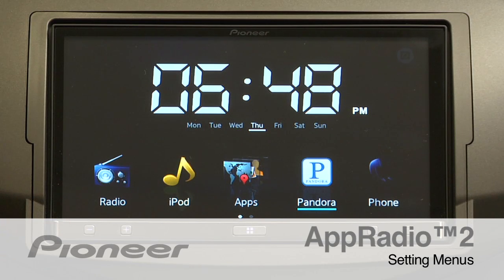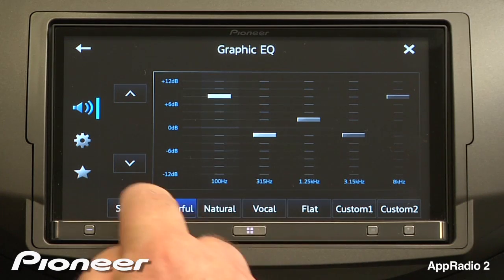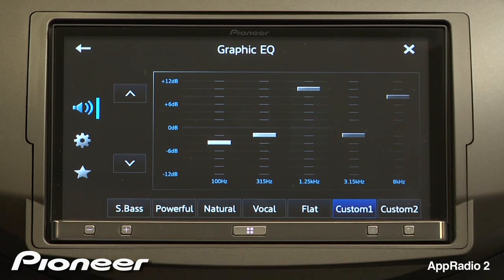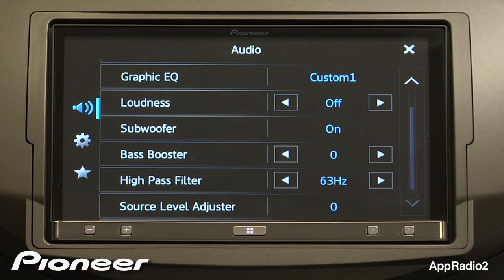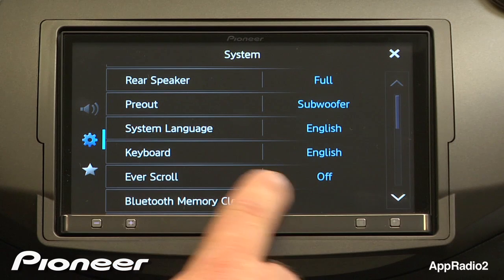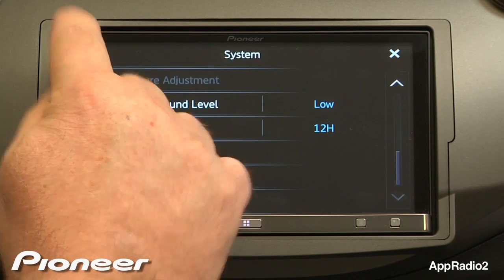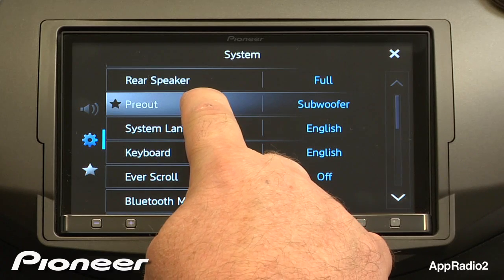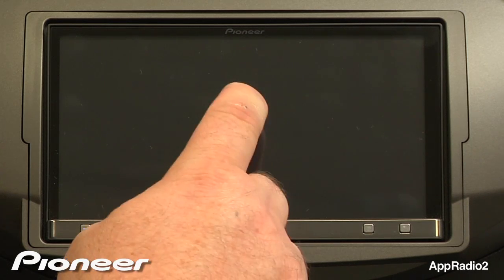How To - AppRadio 2 - Settings Menu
Learn how to adjust settings on the AppRadio 2 Smartphone Receiver.